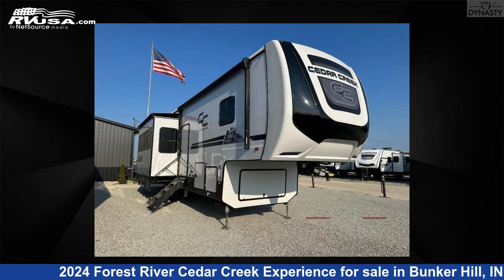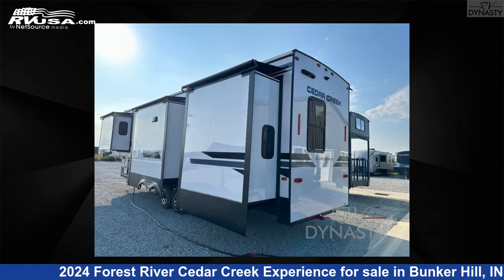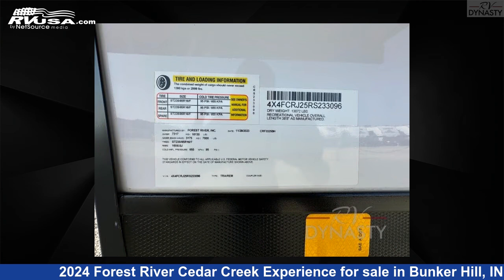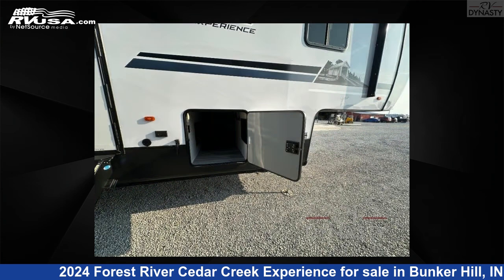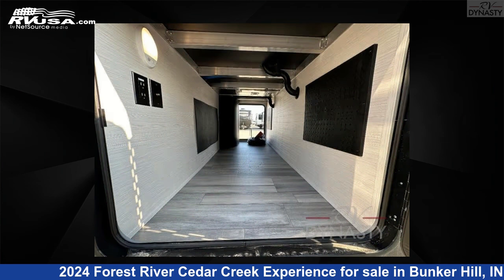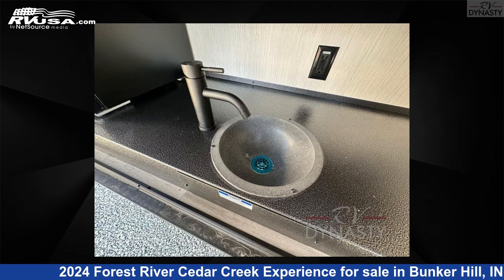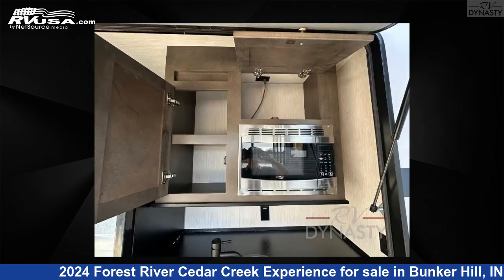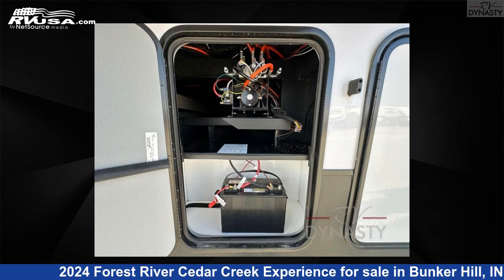Eye-catching 2024 Forest River Cedar Creek Experience Fifth Wheel RV For Sale in Bunker Hill, IN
This 2024 Forest River Cedar Creek Experience 3325BH is a Fifth Wheel RV. It is located in Bunker Hill, IN 46914 and is offered for sale by RV Dynasty. This New Forest River Is 38' 0" in length and features sleeps 6, Slideout, and 41 gal fresh water capacity. The floorplan layout of this Fifth Wheel features Bunkhouse, Front Bedroom, Kitchen Island.